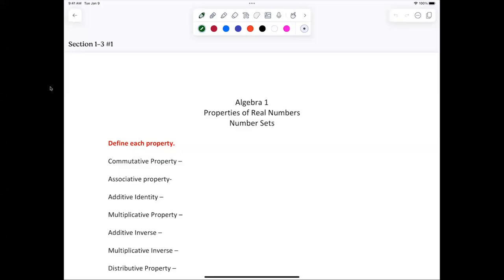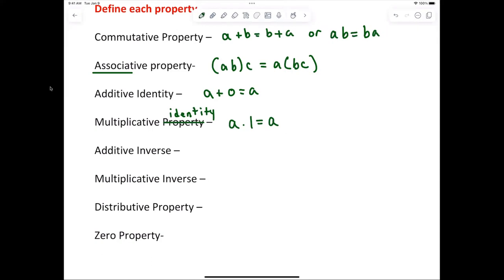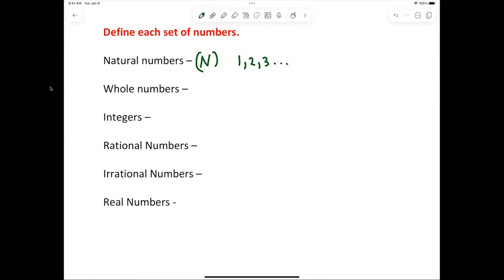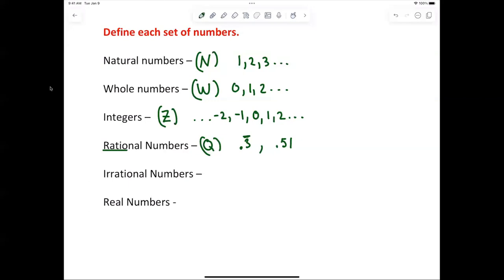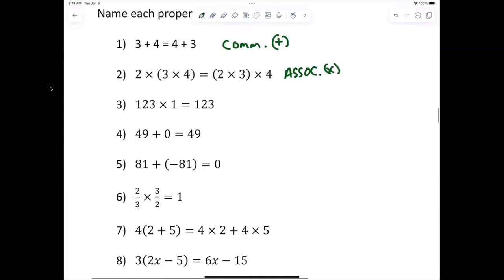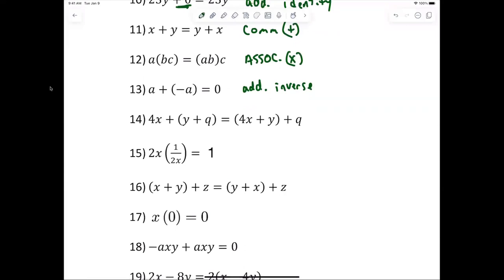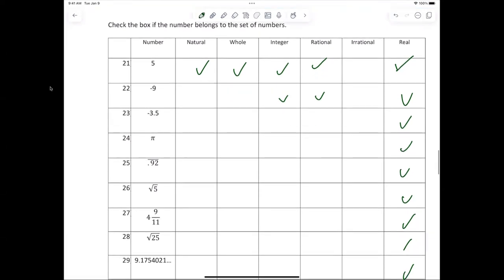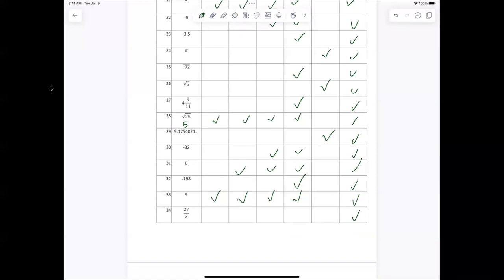Algebra 1 Section 1 2 Properties and sets of numbers